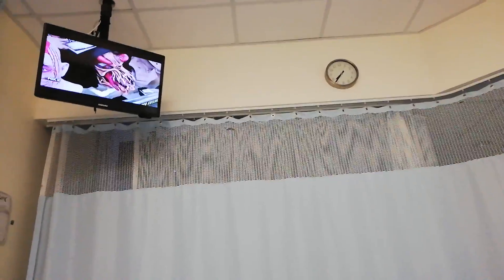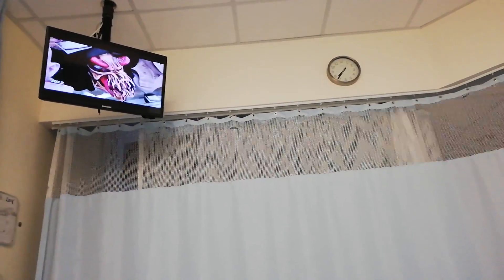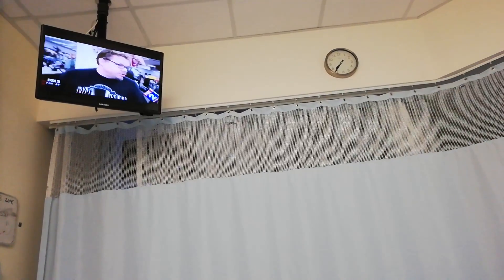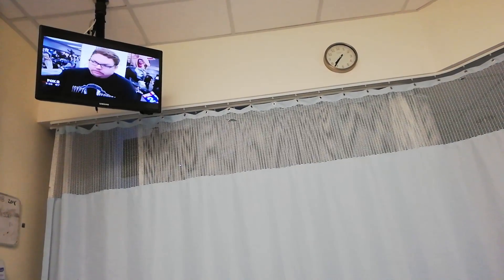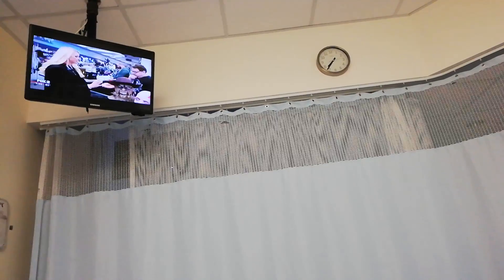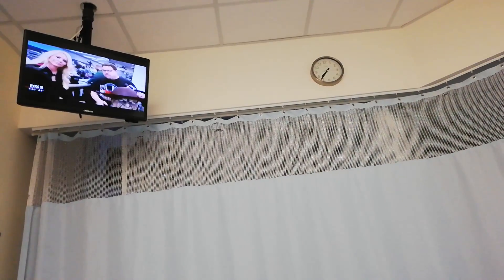AMY ANDREWS - 10-29-18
FOX 2 MORNING - TIGHT BLACK DRESS WITH KEYHOLE COLLAR
LIGHT PURPLE PRINT DRESS